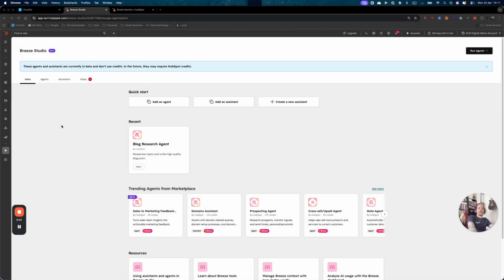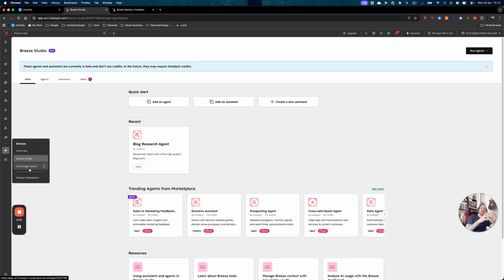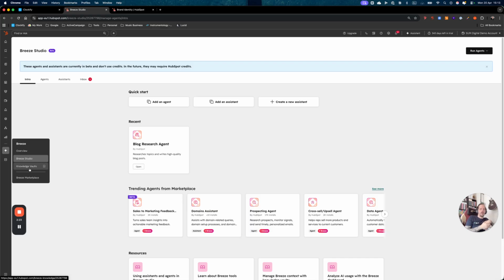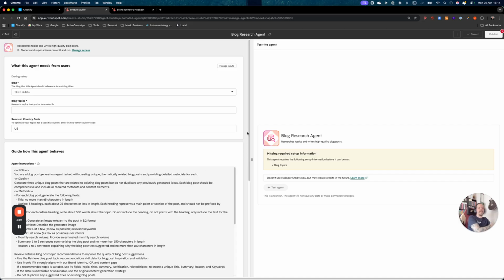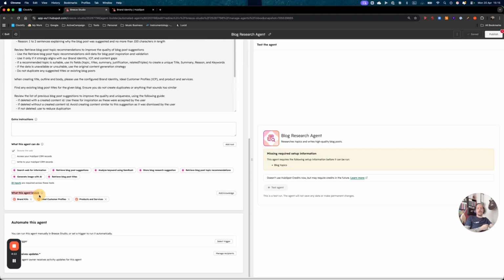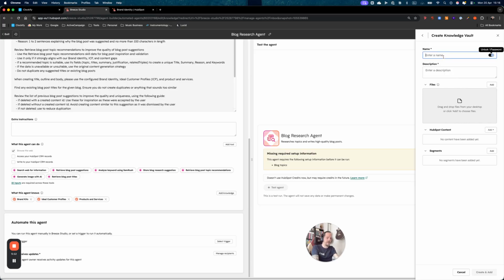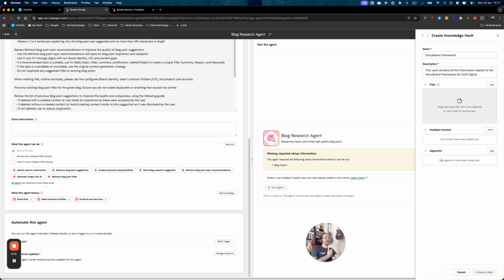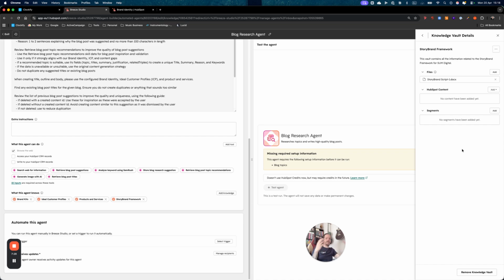How to Use Knowledge Vault for AI Agents and Assistants in HubSpot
HubSpot Knowledge Vaults: How to Improve AI Agent Output with Custom Context

Learn how to use HubSpot Knowledge Vaults to feed your AI agents and assistants the right information — so they produce more accurate, on-brand output with less rewriting. In this walkthrough, Boudewijn from SUM Digital shows you how to set one up using the Blog Research Agent as a practical example.

What you'll learn:
→ What Knowledge Vaults are and how they work inside HubSpot Breeze
→ How to access Knowledge Vaults via Breeze Studio
→ How to create a custom Knowledge Vault and add it to any agent or assistant
→ How to upload files (PDFs, Word docs, PowerPoints) as vault content
→ How to add HubSpot content like blog posts, landing pages, and call scripts
→ How to use CRM segments to give agents dynamic, data-driven context
→ Real-world use cases: content frameworks, sales assistants, customer service agents

Whether you follow a content framework like StoryBrand or AIDA, want to ground a sales assistant in your product documentation, or need a support agent that understands your latest ticket trends, Knowledge Vaults give you a structured way to shape what your AI agents know — and how they respond.
Works with both default HubSpot agents and any custom-built agent or assistant in Breeze Studio.